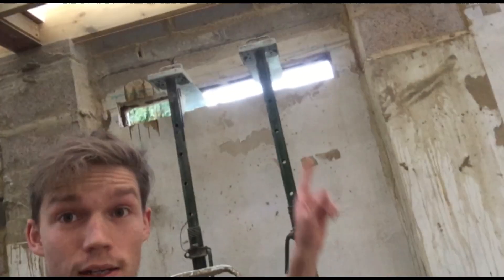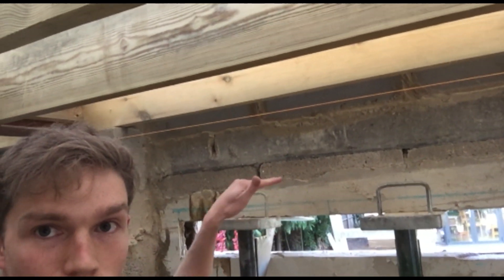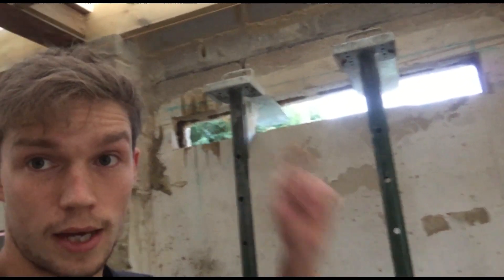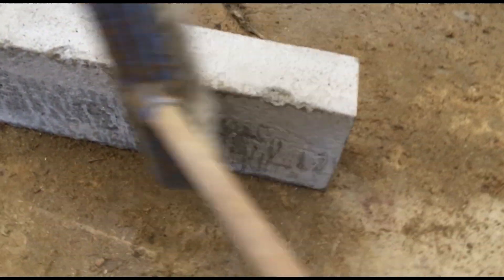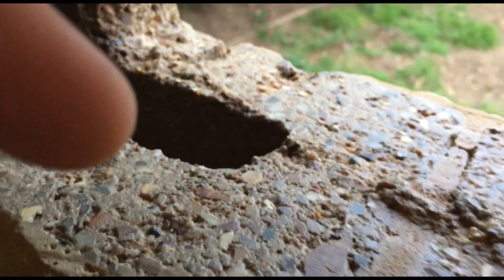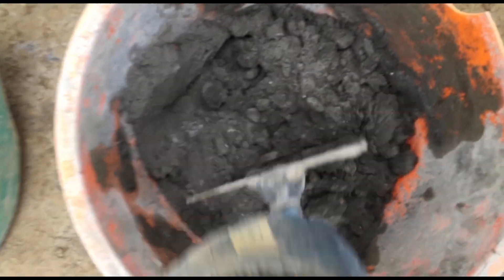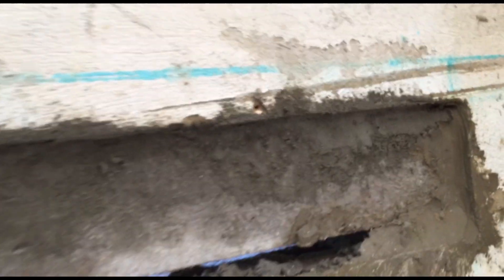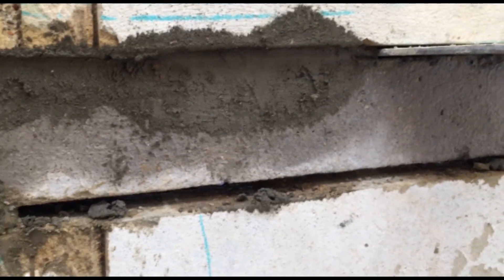How To Install a Lintel to Create a New Doorway in an Existing Block Wall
A detailed video on how to install a reinforced concrete lintel into an existing block wall to hold up the blocks above a new door way.